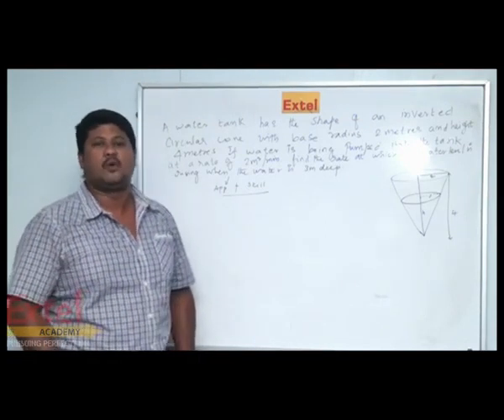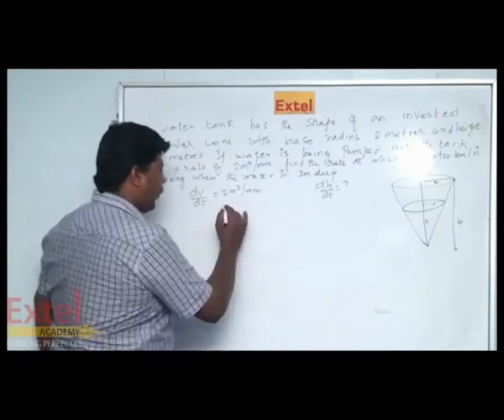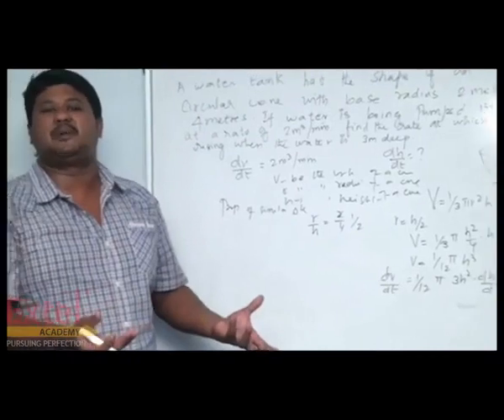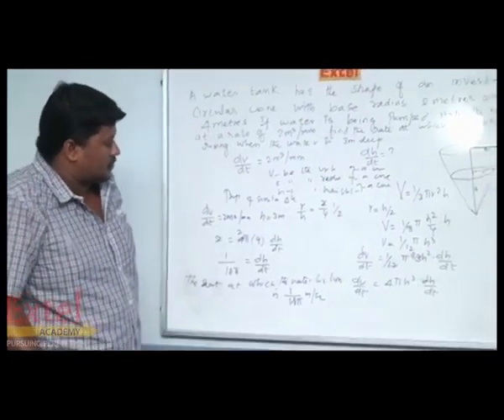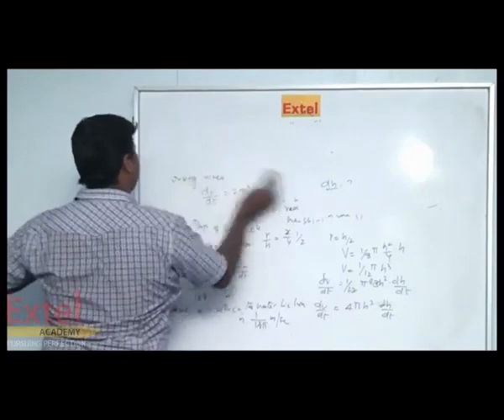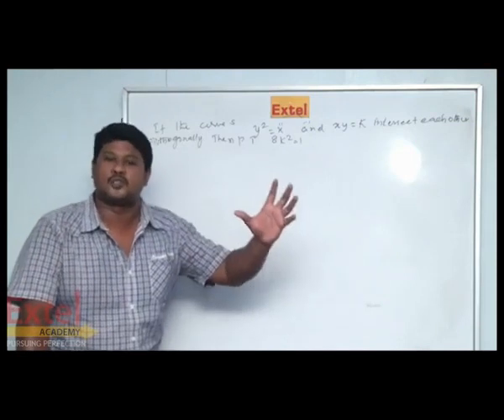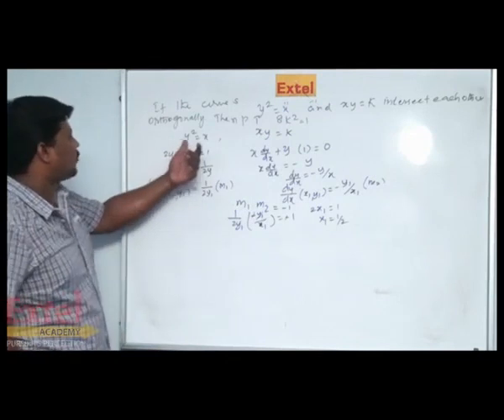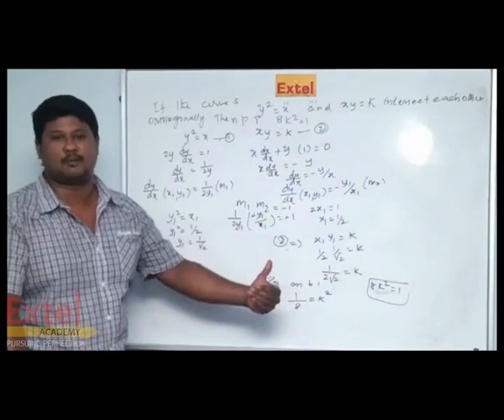MATHS 5TH UNIT DIFFERENTIAL CALCULUS APPLICATION I 2